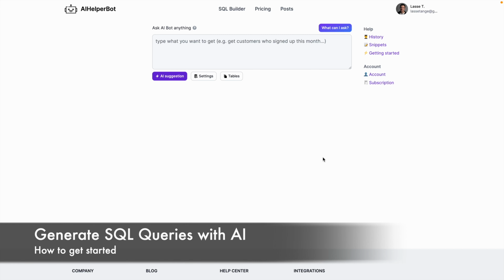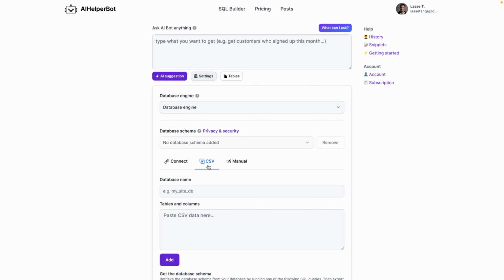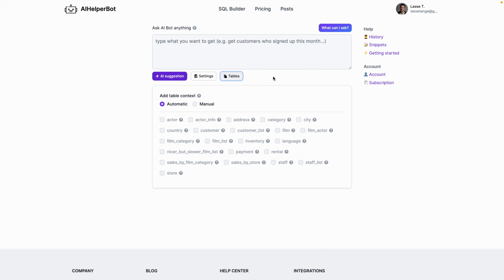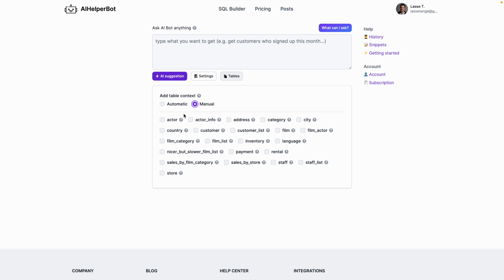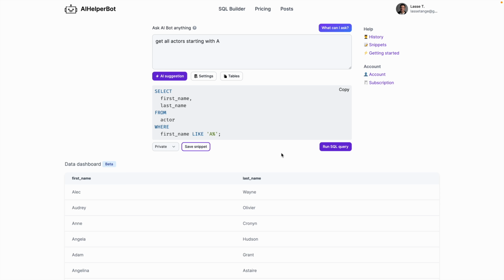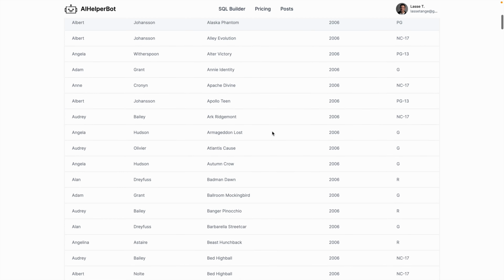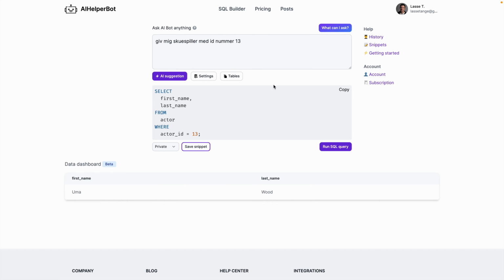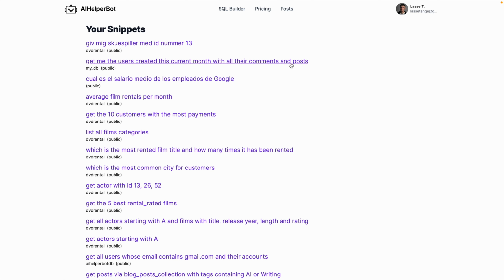Generate SQL with AI in Seconds | Quick Guide